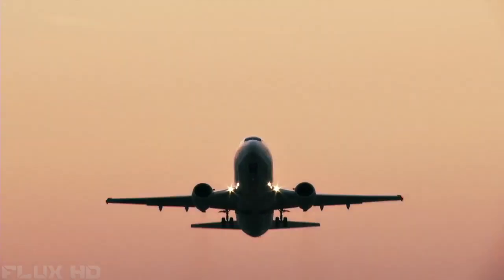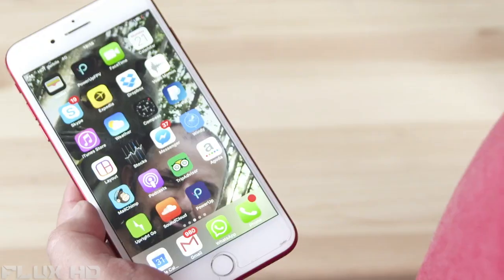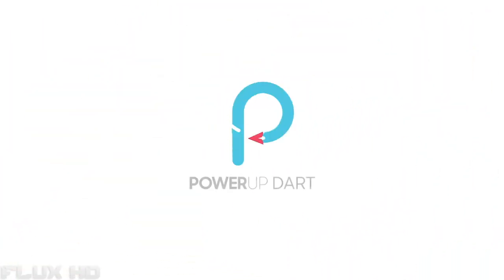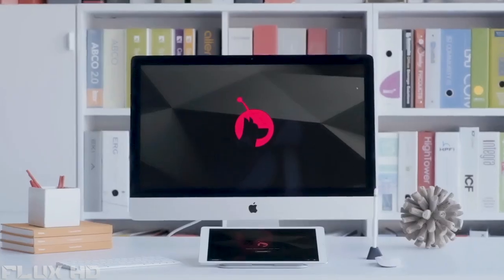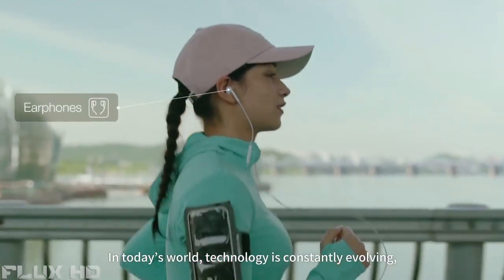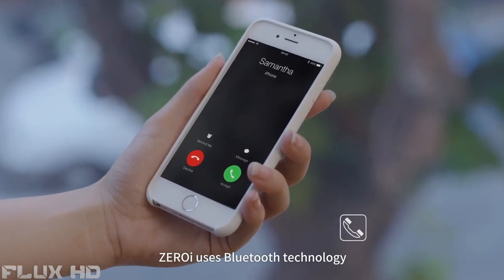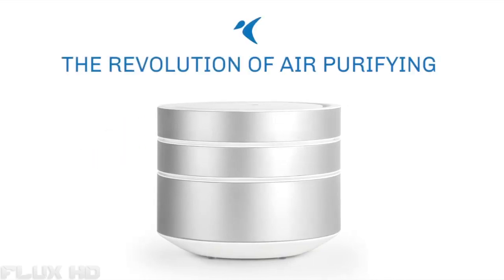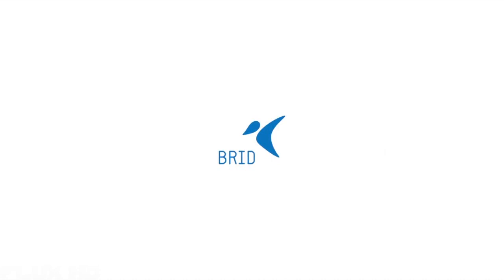5 AWESOME INVENTIONS YOU MUST HAVE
Here are The 5 AWESOME INVENTIONS YOU MUST HAVE

Flux HD